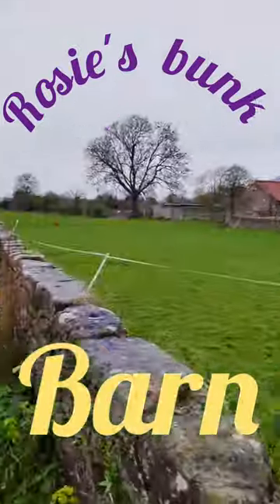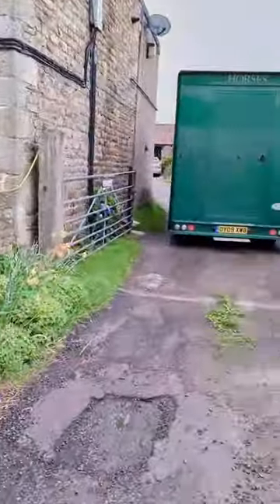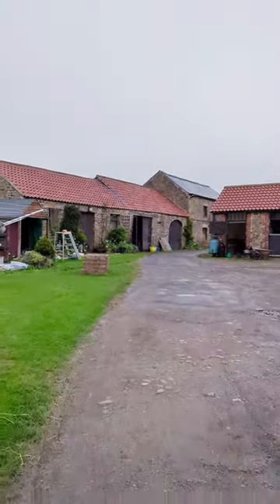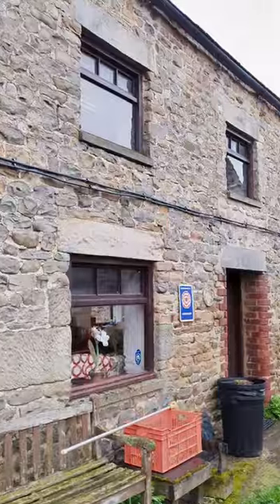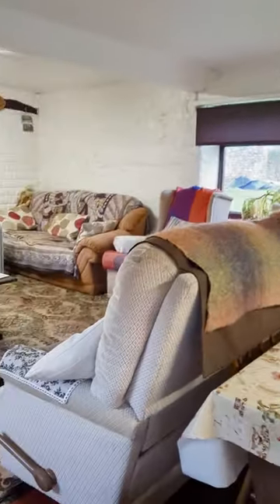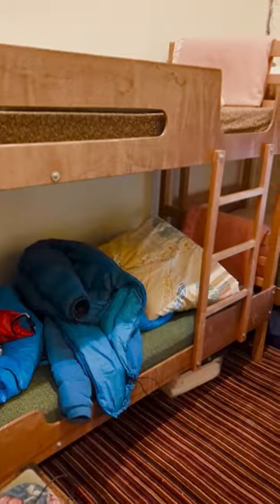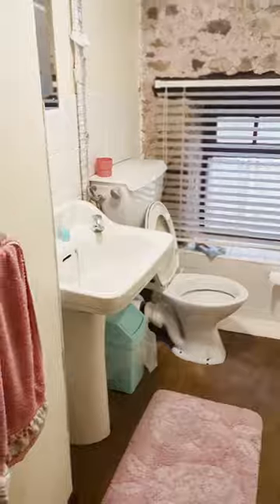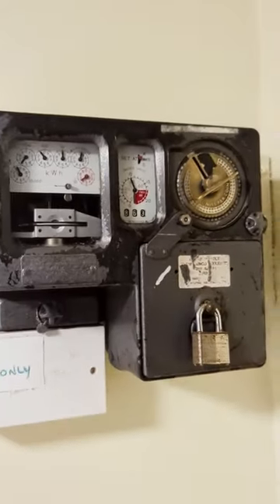Tonight at the bunk barn. Tomorrow is a long day.